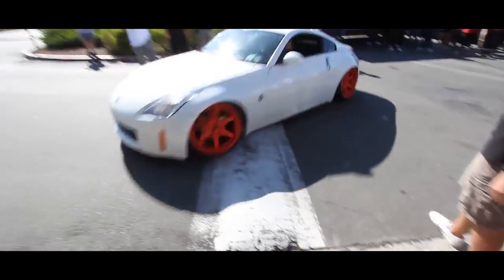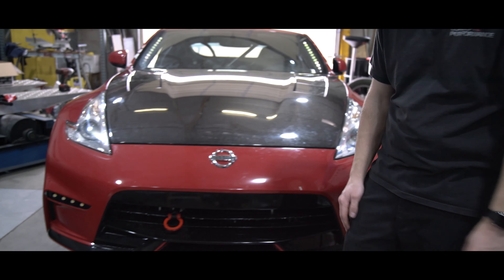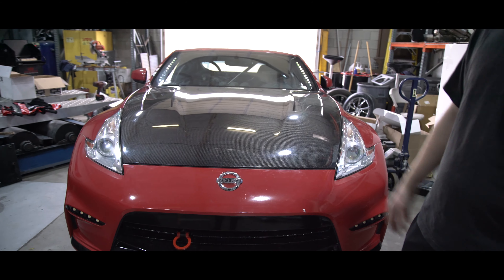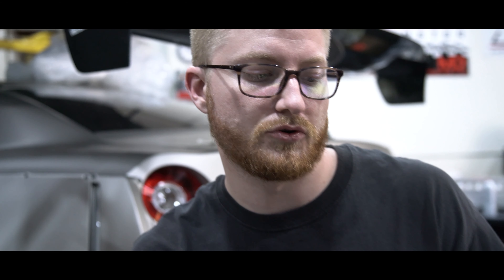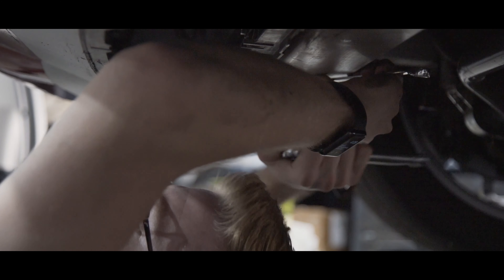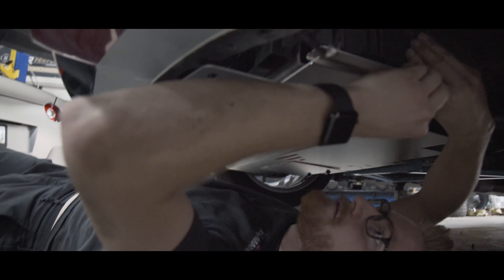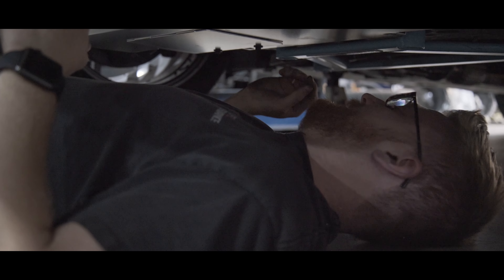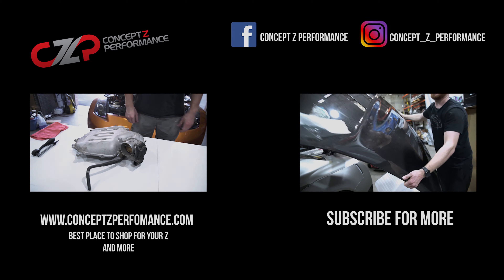Track 370Z Gets A ZSpeed Under Panel Engine Cover!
The track 370Z's front splitter bumped it up a class so we had to remove it. With the engine exposed it gave us a chance to install some nice new parts!